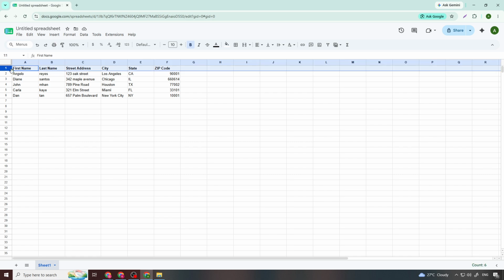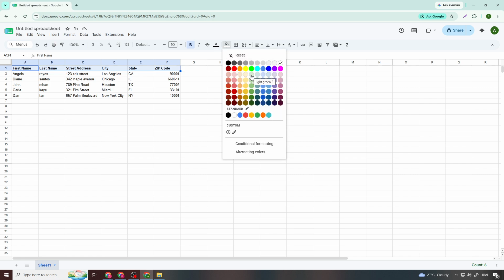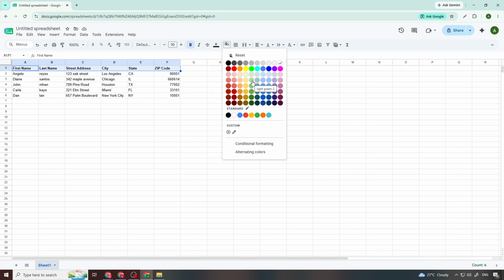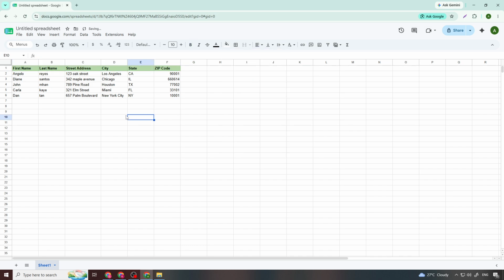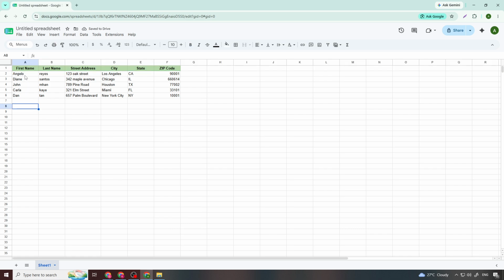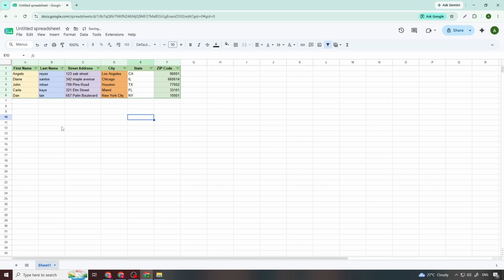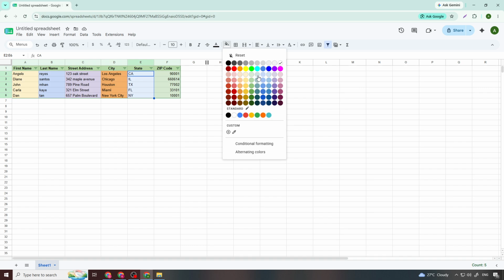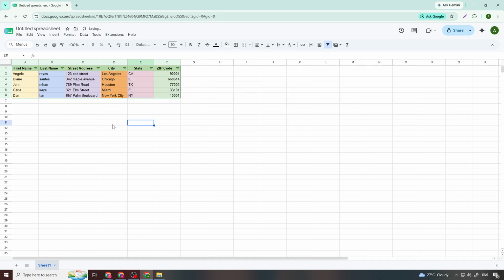How To Design Good Looking Spreadsheets In Google Sheets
This tutorial provides a clear guide on how to enhance the visual appeal and professional quality of your data in Google Sheets through intentional formatting techniques. You will learn how to customize header rows with strategic fill colors, implement data filters for improved organization, and apply advanced formatting rules to make your information easier to read and analyze. By following these steps, you will transform basic datasets into structured, clean, and highly functional spreadsheets that are optimized for clarity and professional presentation.

Video Chapters
00:00 - Introduction
00:07 - Designing Header Rows
00:26 - Applying Fill Colors for Readability
00:51 - Selecting Data Ranges
00:58 - Activating and Using Filters
01:14 - Customizing Fonts and Visual Elements
01:30 - Summary and Recap